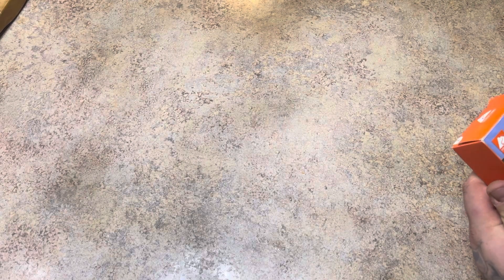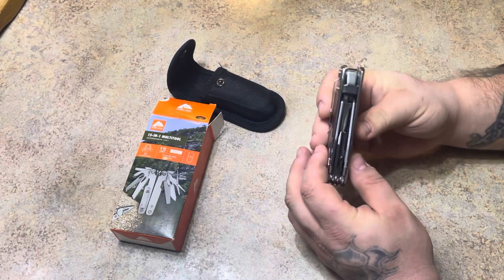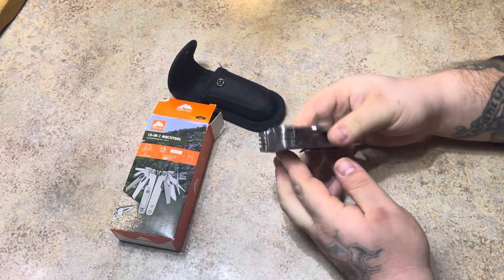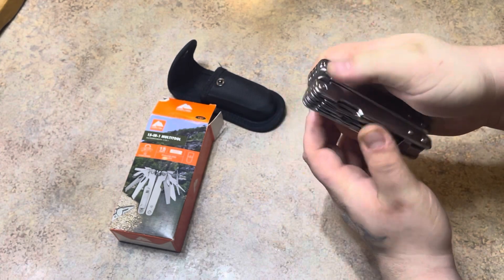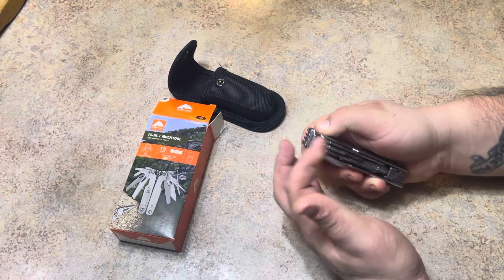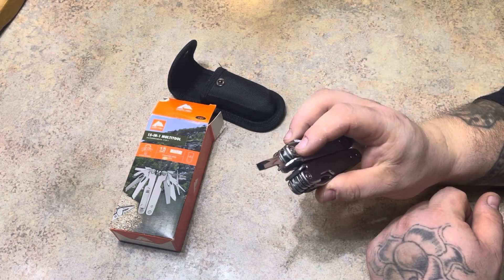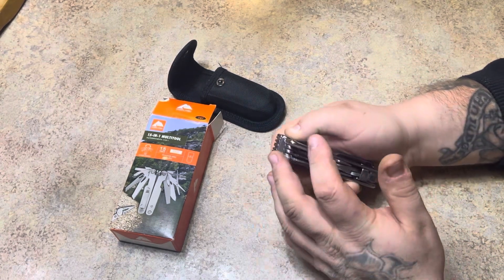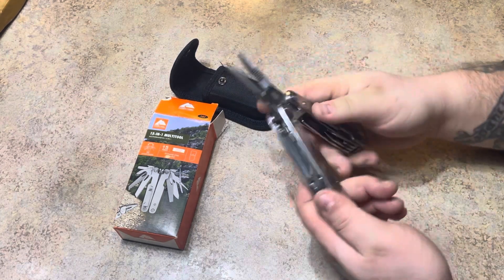Ozark trail 15 in 1 multi tool